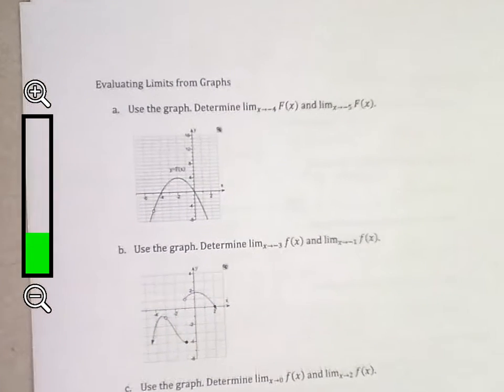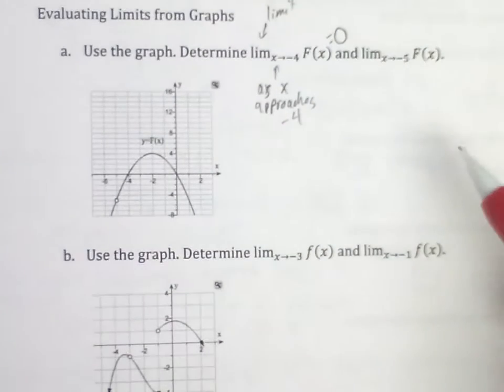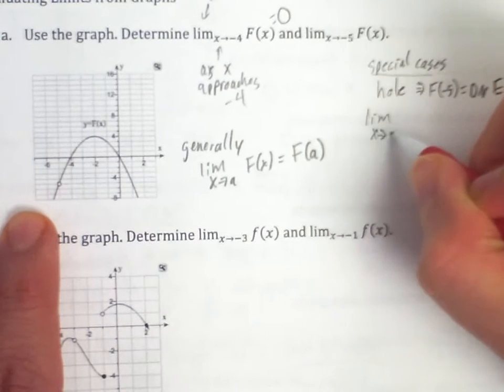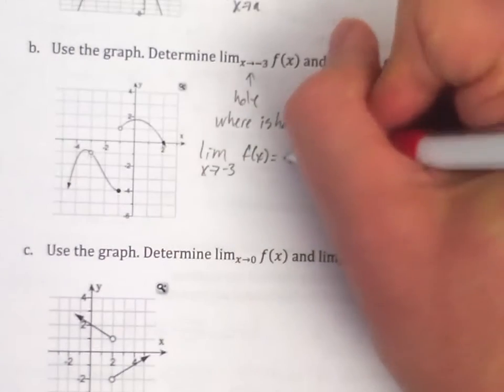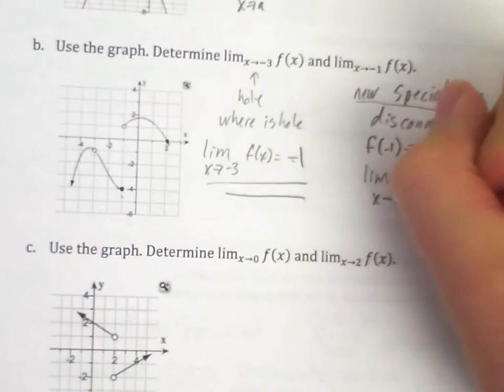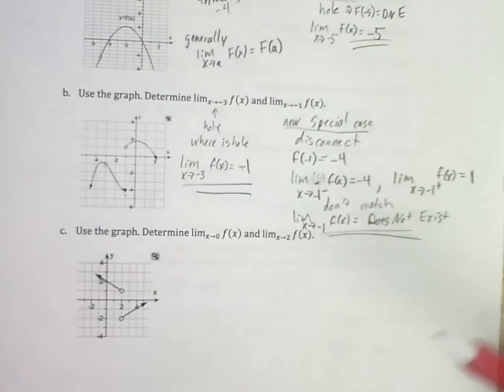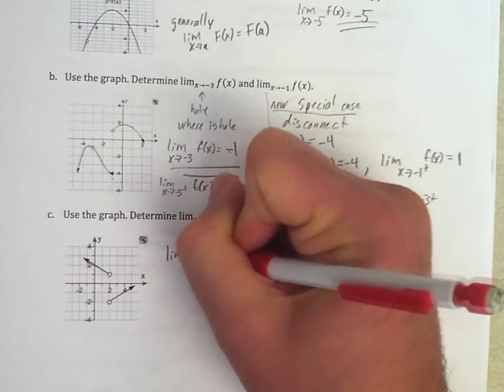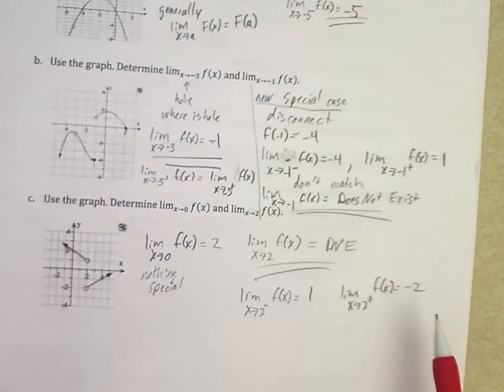Limits Using Graphs abc